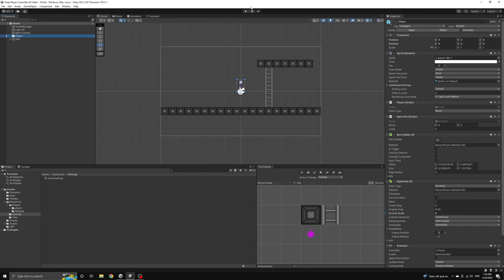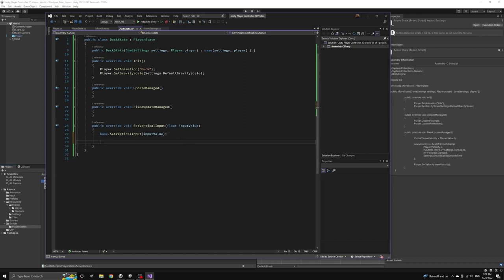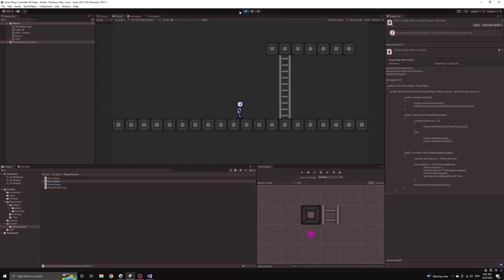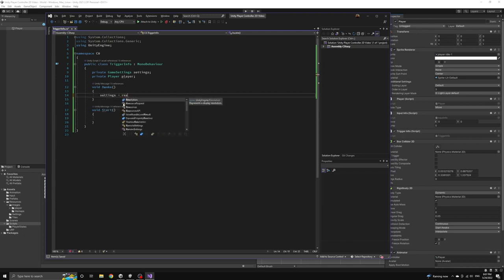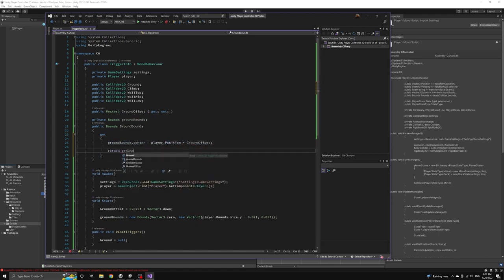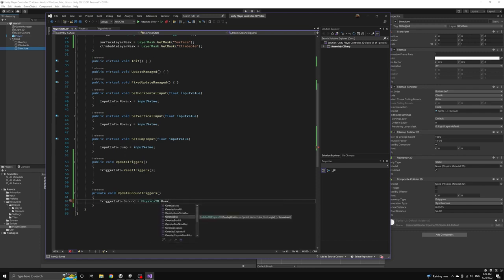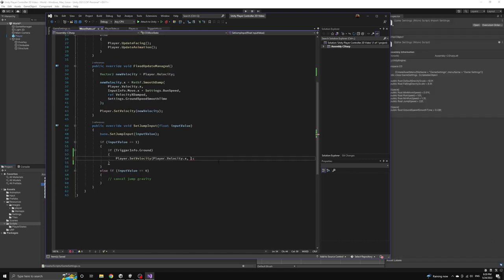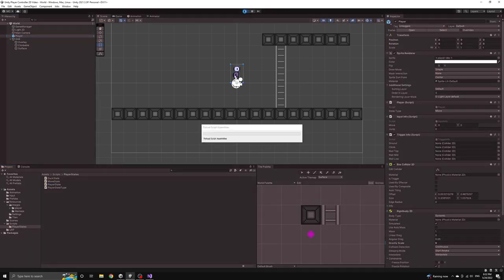Unity 2D Player Controller: E07 The Duck State & Ground Trigger